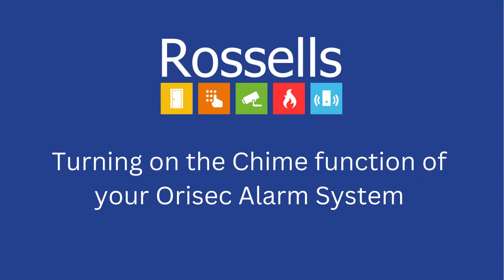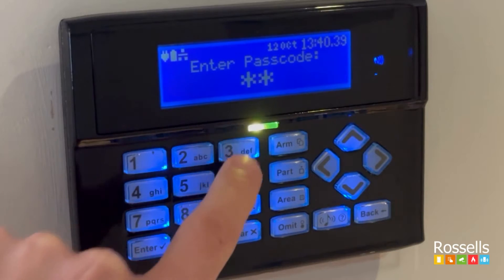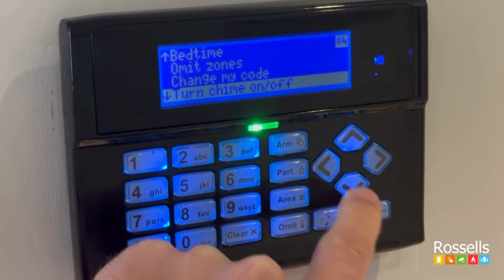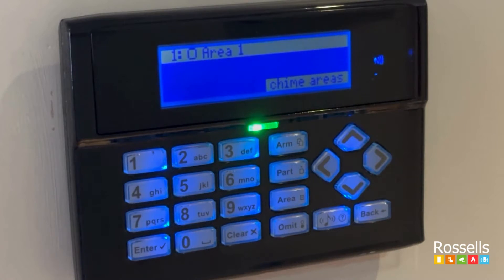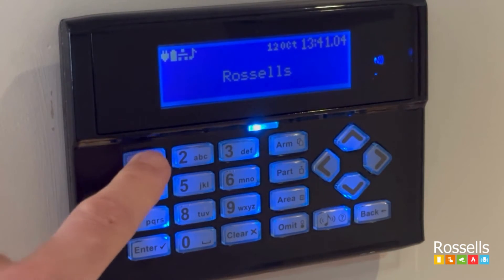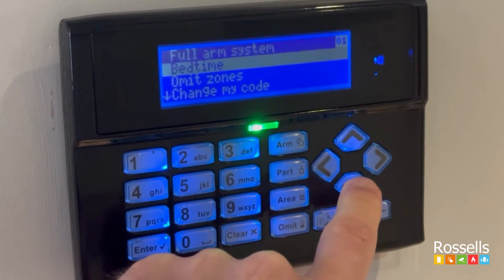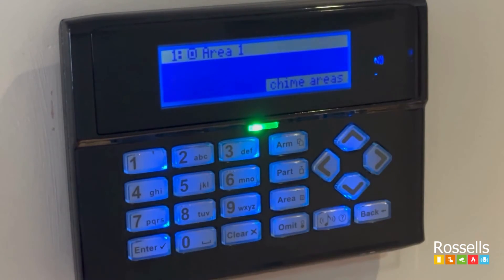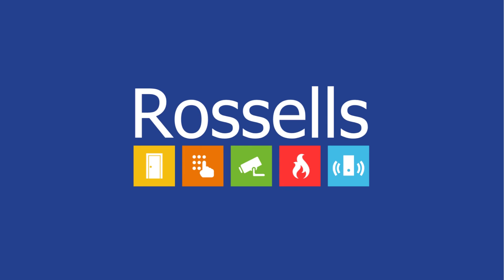Turning On the Chime function of an Orisec Alarm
The keypad and speakers can sound a range of tones when any programmed zone on the system is activated, when the system is not armed.
You can turn the Chime function on, or off for all of those zones at once by following this video guide.
The programming of the individual zones is completed by our engineers, or technical support team.